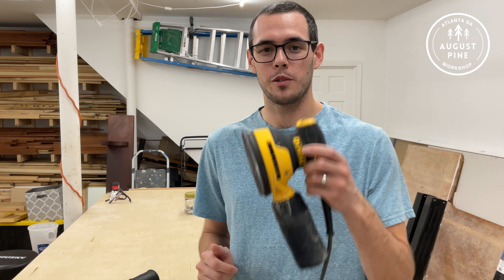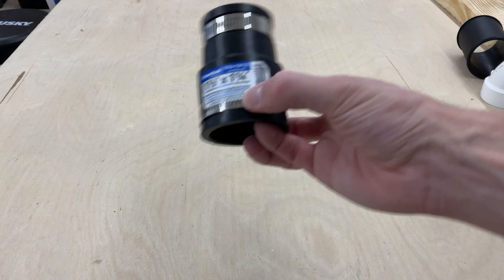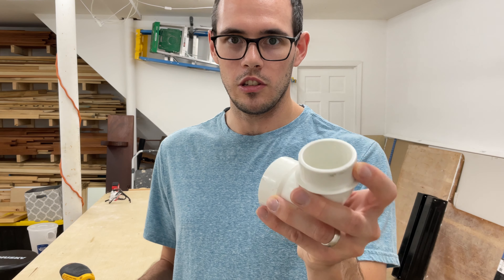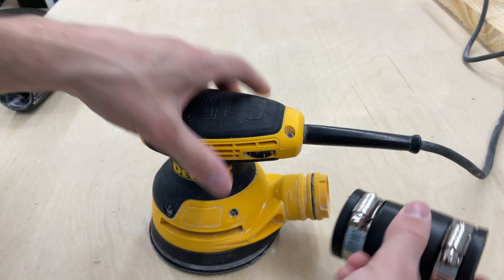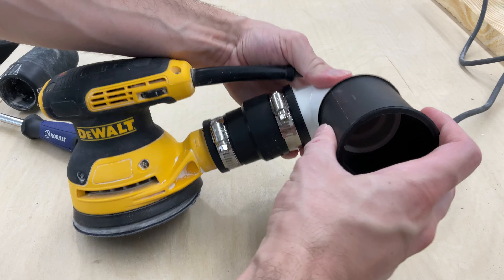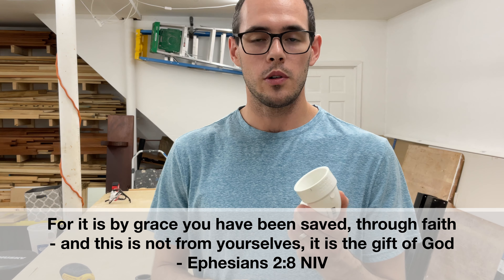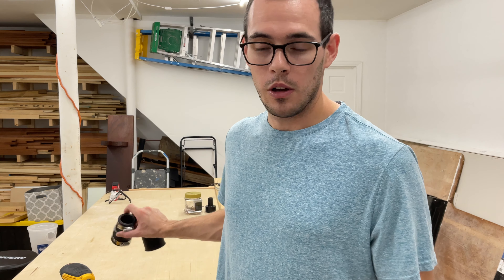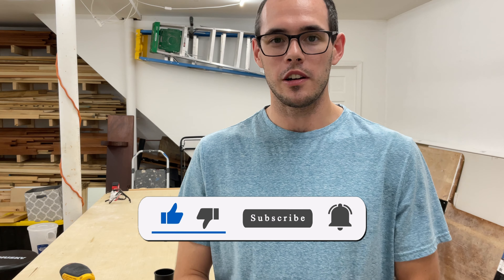Cheap DeWalt Orbital Sander Vacuum Adapter | Easy Dust Collection!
One of the most frustrating things in the workshop is DUST. It's everywhere, and a lack of dust collection makes it 10 times worse. In this video, I'll show you exactly how I assembled a DIY vacuum adapter for dust collection with my DeWalt Random Orbital Sander. All you need is a few cheap parts from the store and you'll be good to go!

For reference, I have a Ridgid Shop Vac with a 2.5" hose (standard factory hose)

Parts:
- 1 1/2" x 1 1/4" Fernco Flexible Coupling
- 1 1/2" 90 Degree PVC Street Elbow
- Ridgid 2.5" adapter